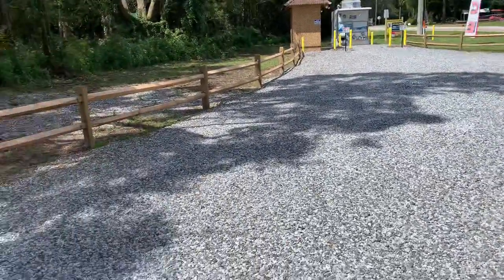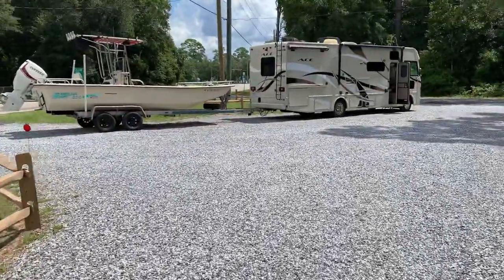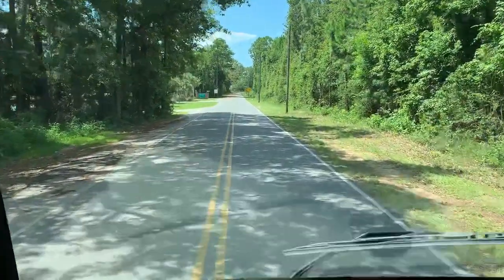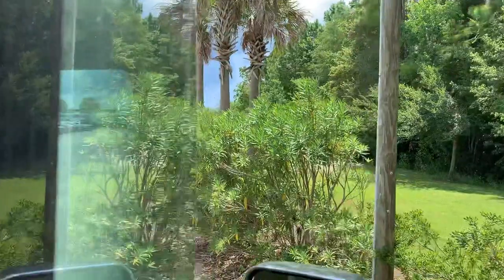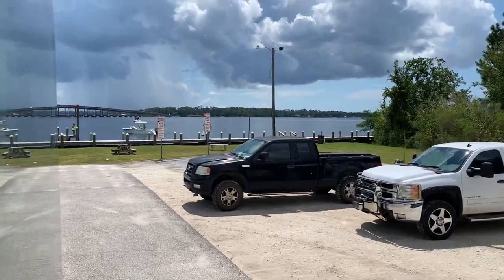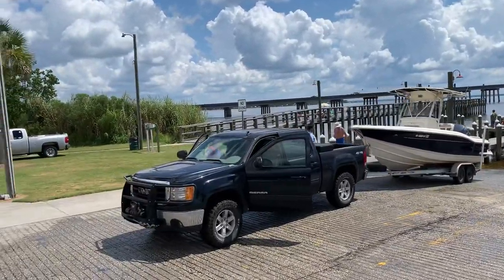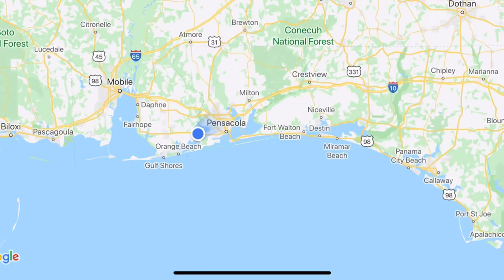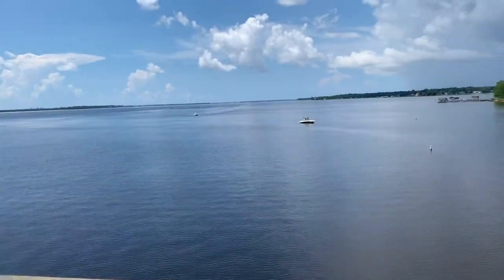LILLIAN BOAT LAUNCH (Alabama & Florida Line) $2.1 Million Dollar Boat Launch Area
$2.1 Million Dollars Boat Launch  (Lillian Boat Launch)    "Plenty of parking, nice parking lot, and bathrooms available."

Address: 12408 S 7th St, Lillian, AL 36549